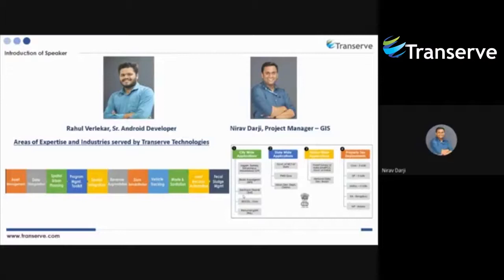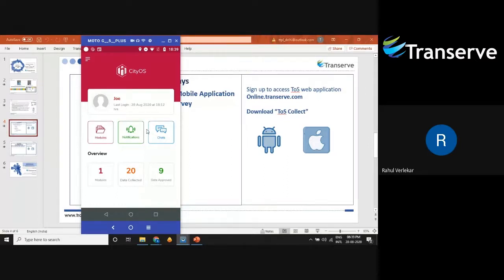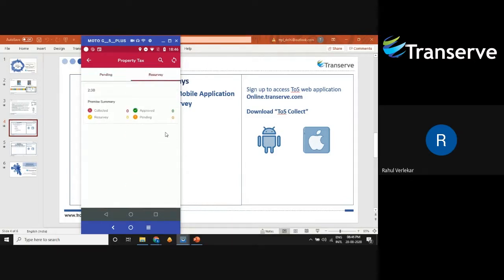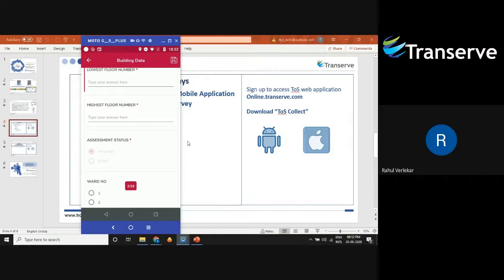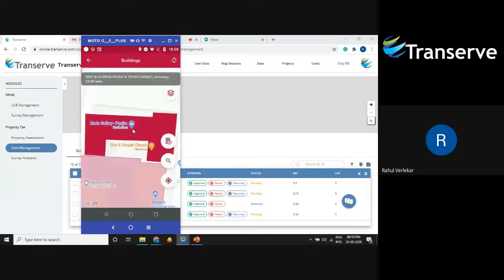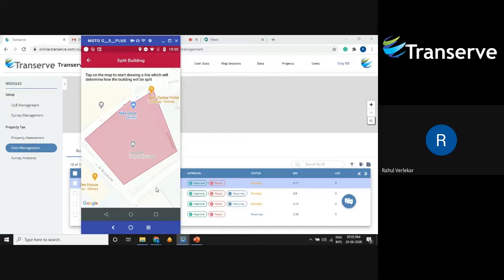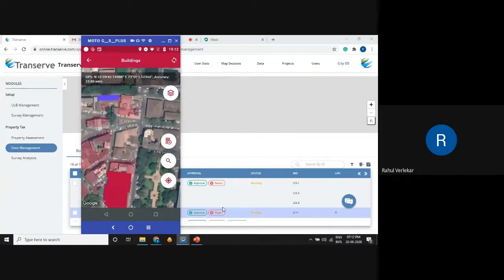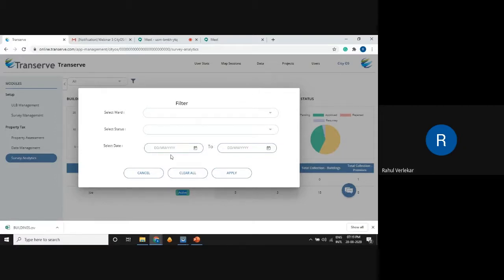CityOS / Municipal GIS - Mobile Application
Our industry expert Mr. Rahul Verlekar discussed about CityOS / Municipal GIS – Mobile Application in our last webinar.